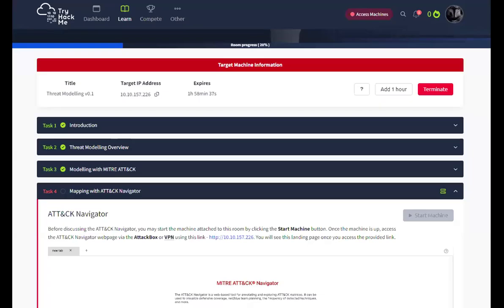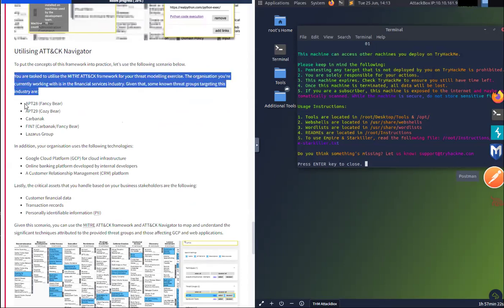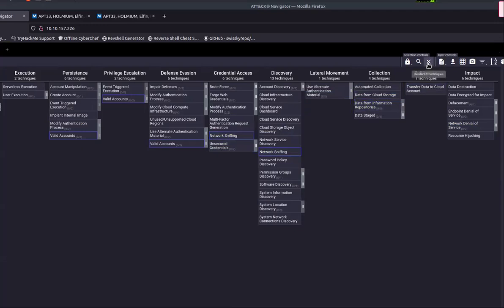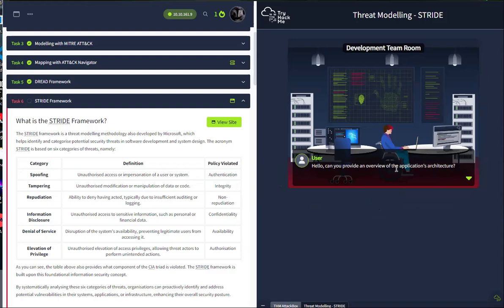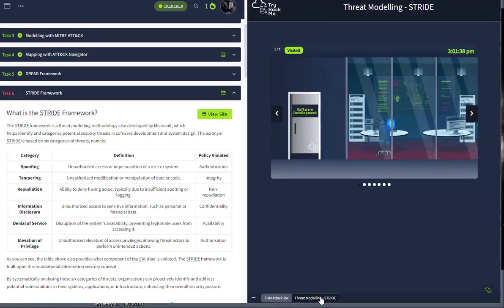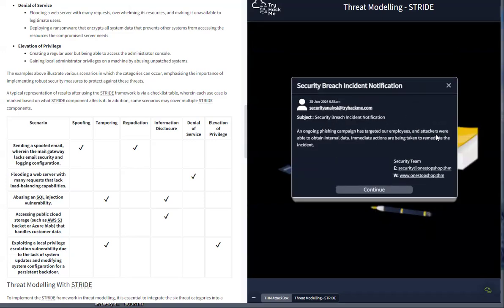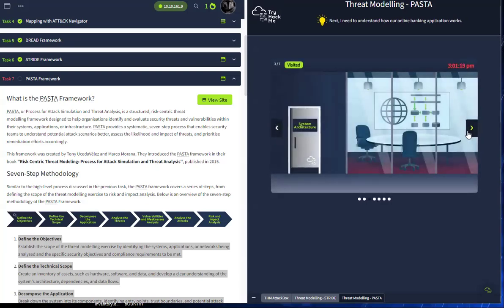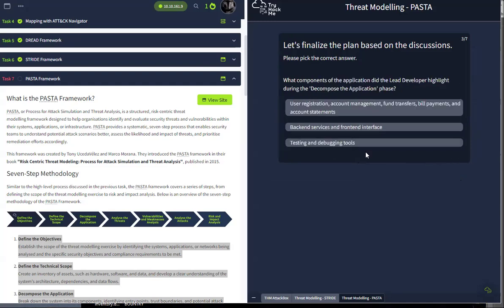THM Threat Modelling